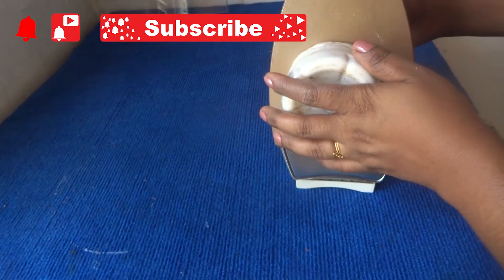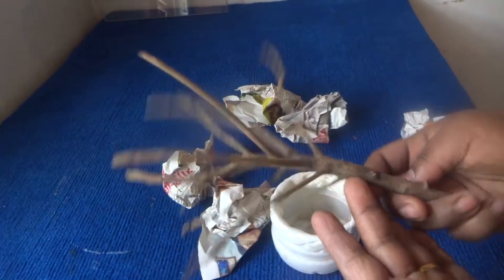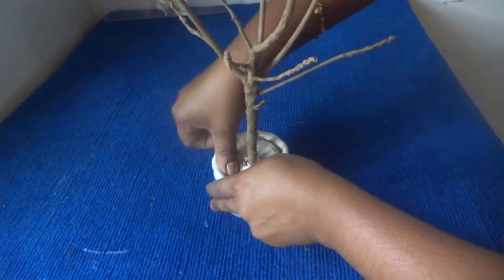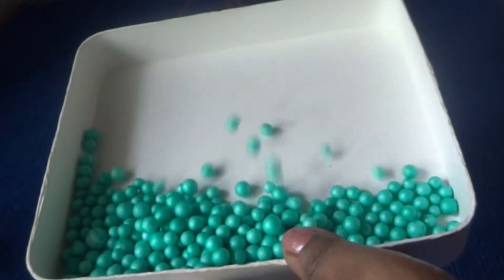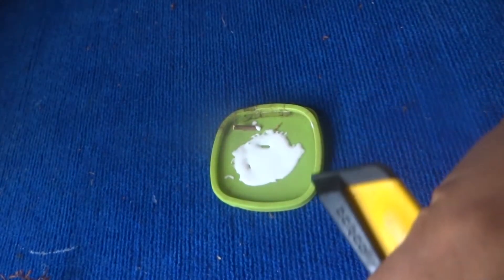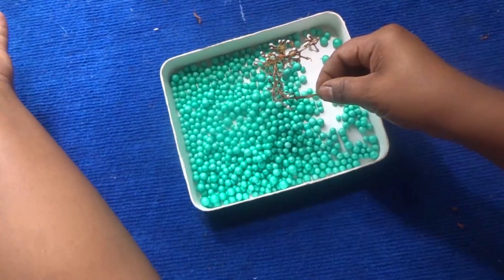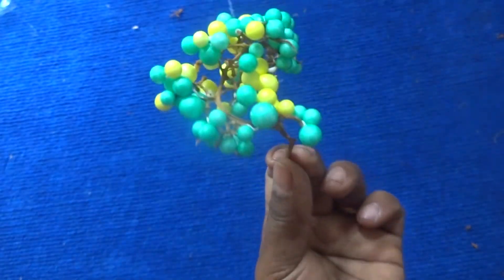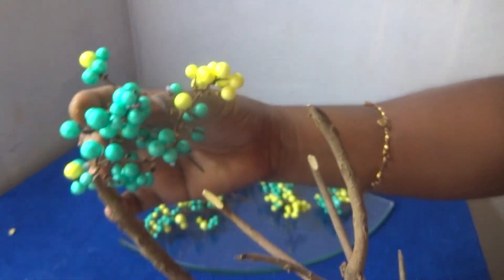THERMOCOL BALL AND GRAPES STEAM CRAFT മുന്തിരി തണ്ടും തെർമോക്കോൾ ബോളും വച്ച് ഒരടിപൊളി ക്രാഫ്റ്റ്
How to make a multi level aquarium at hom very easy to make required materials plane glass, silicone paste, glass cutter
SUNU SHAJAN
MERGE COLO AND CRAFT